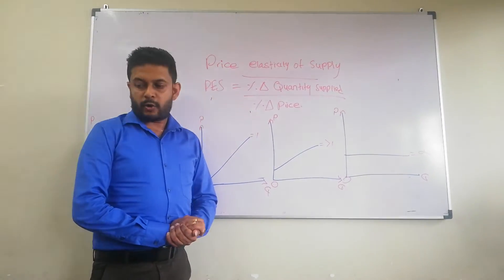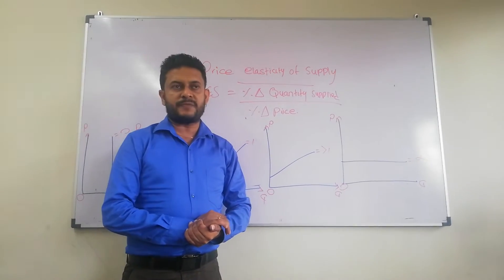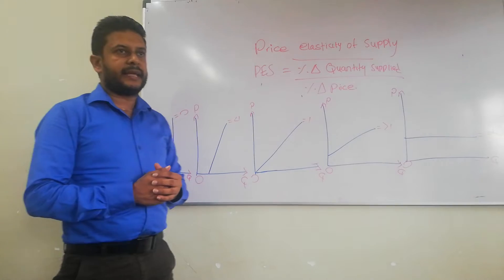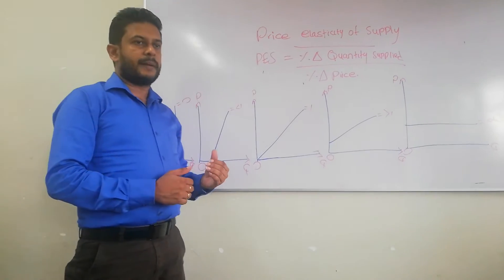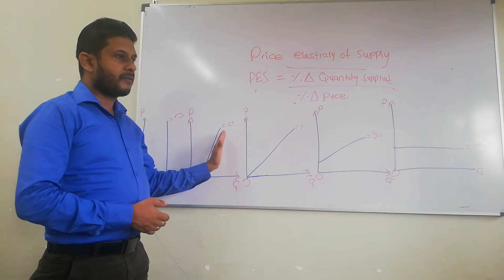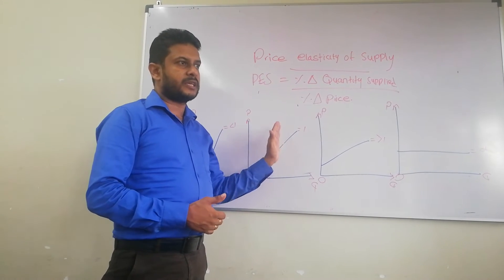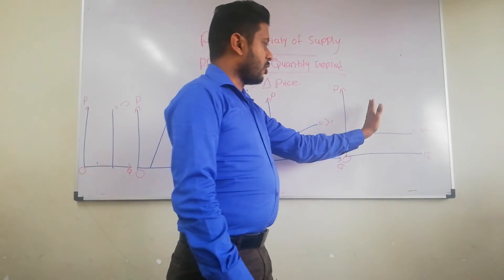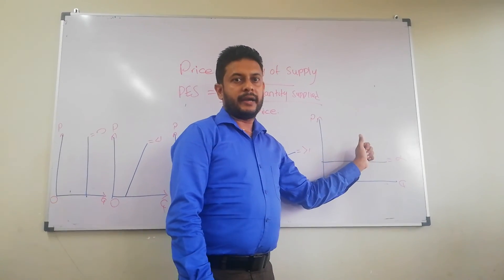Price elasticity of supply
By jayasinghe Perera